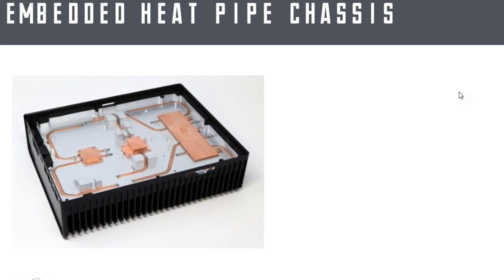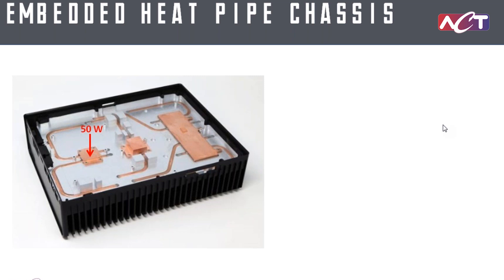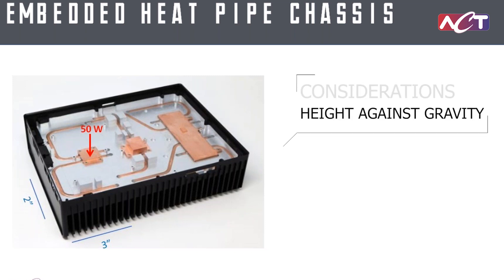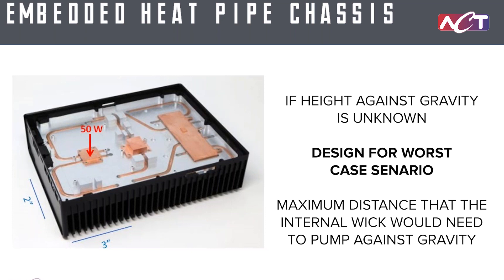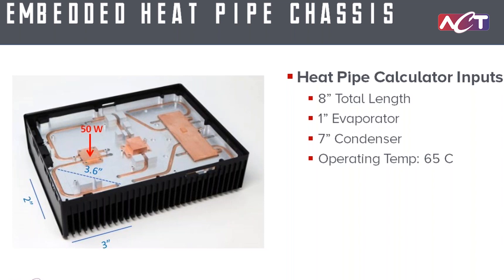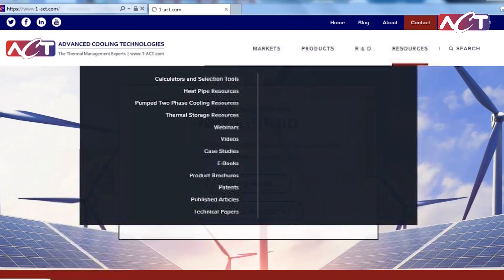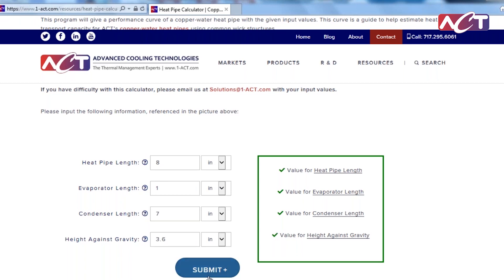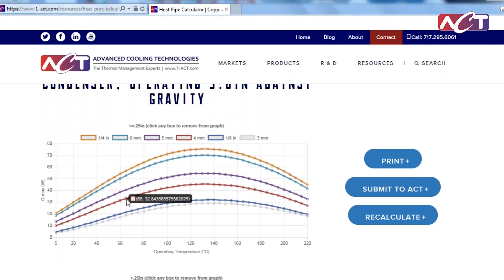Heat Pipe Calculator Tutorial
Learn how to effectively use ACT's heat pipe calculator with this quick, real world example. This tutorial shows how to simplify a complex l design and gain the required inputs for ACT's free online calculator! Send the calculations to ACT with the click of a button and we will reach out to discuss your project!